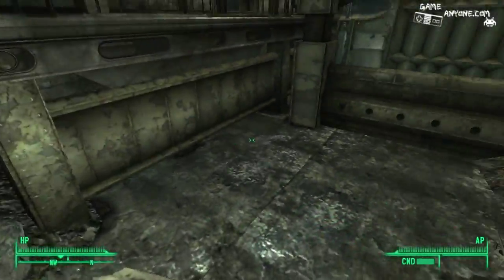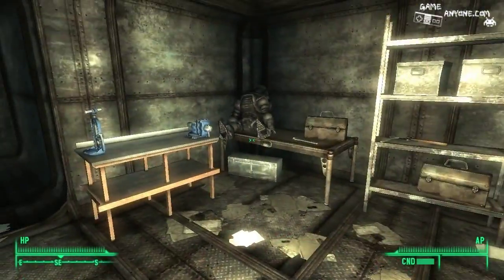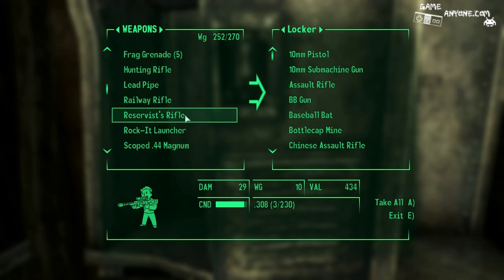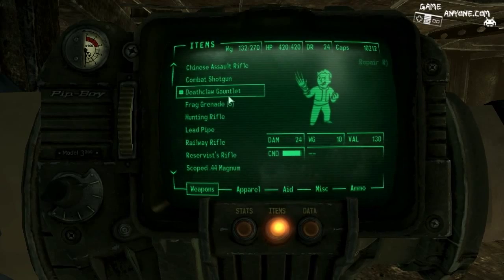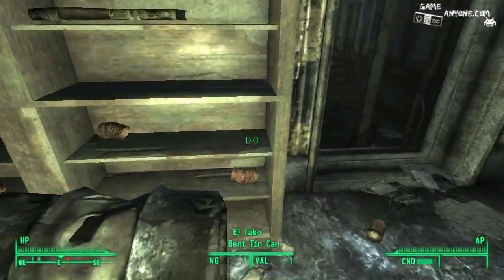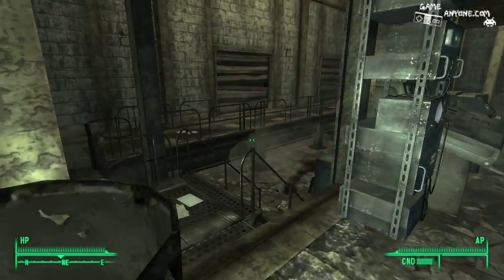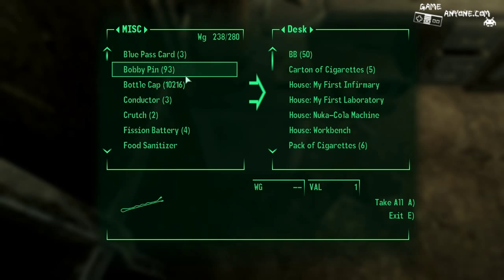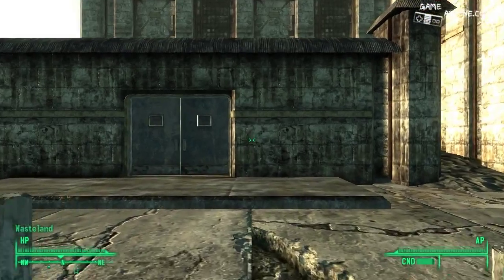Let's Play Fallout 3 - Part 147